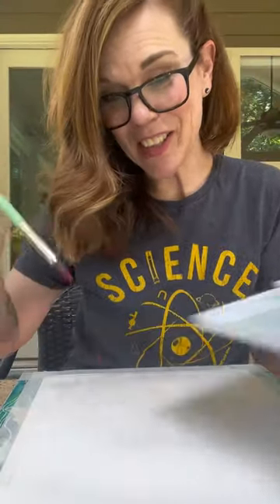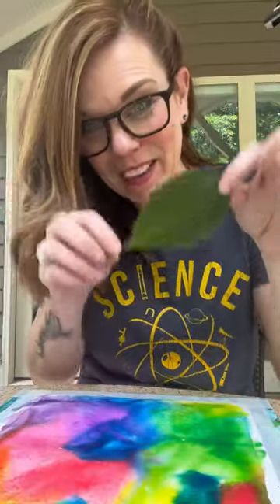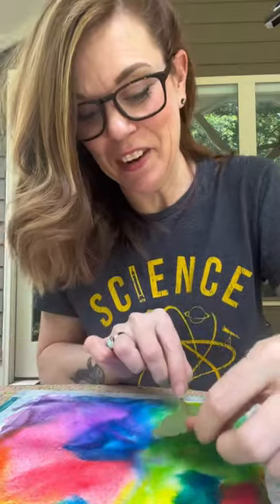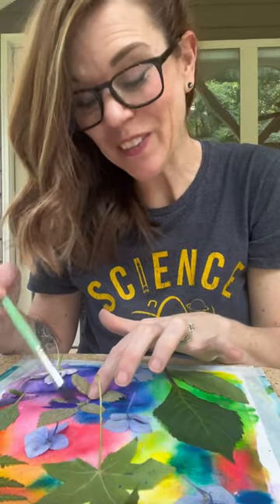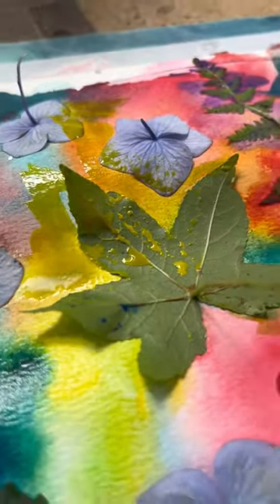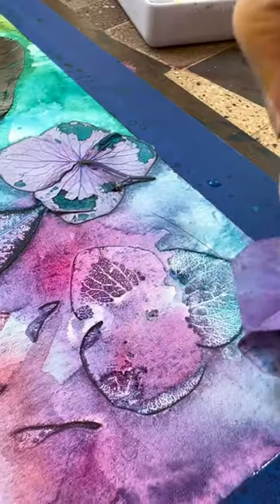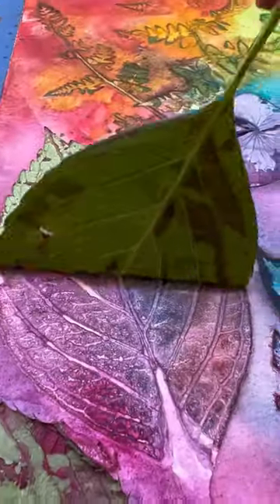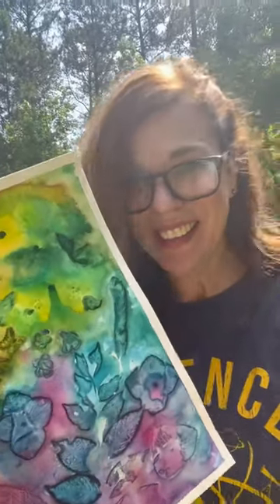All ages art camp Day 4! Watercolor nature painting!